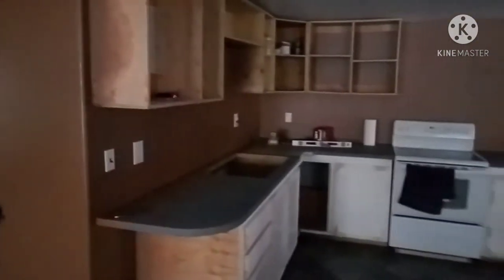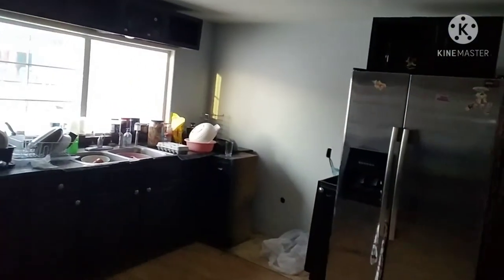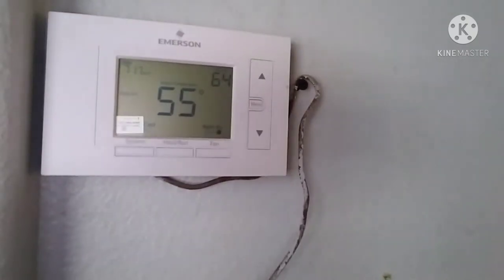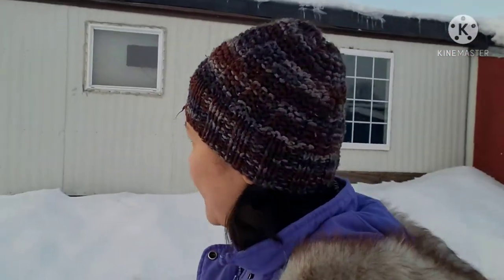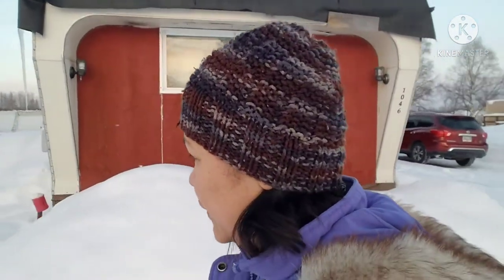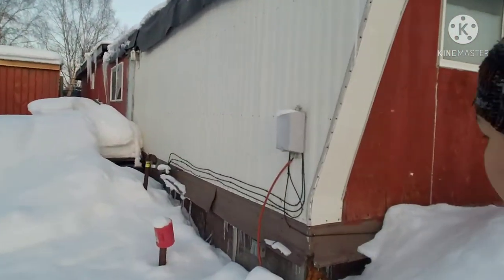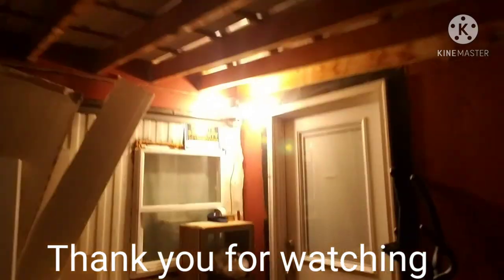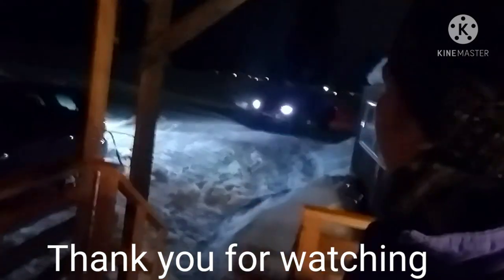Alaskan Life | Keeping warm is Expensive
We have to fetch our own heating fuel to save money.